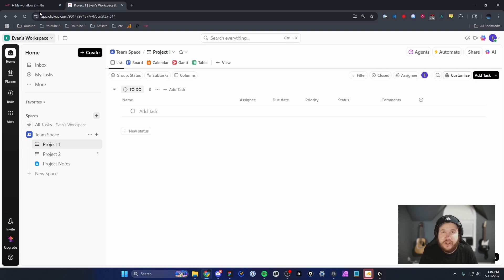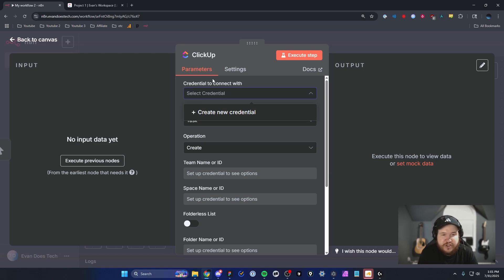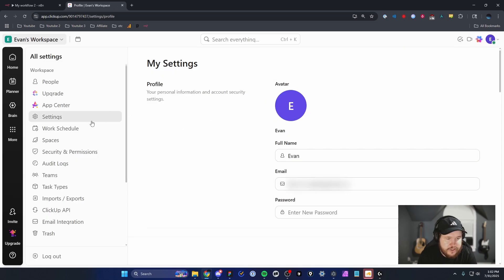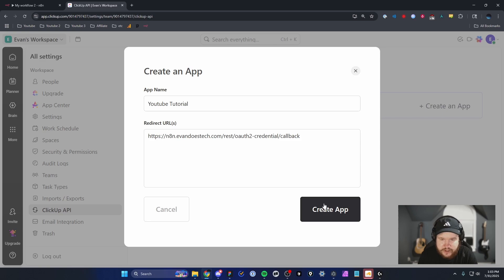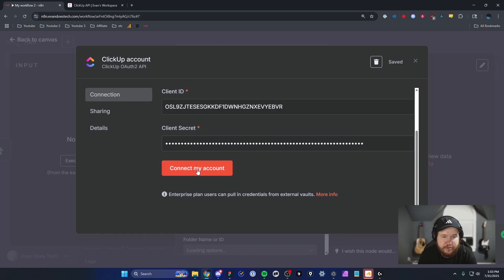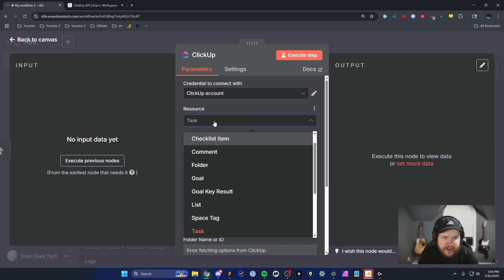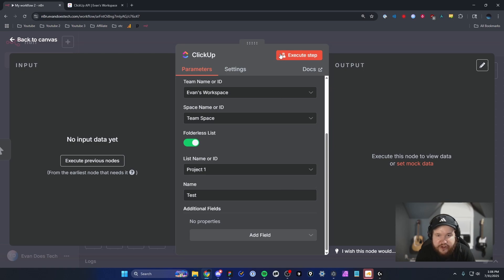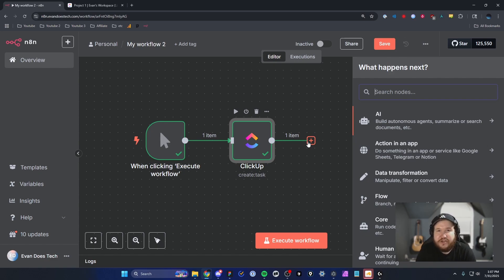How To Connect ClickUp To Your n8n AI Automation Workflow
Join my AI automation community and access all of my templates + more